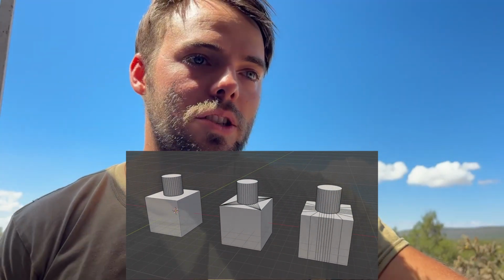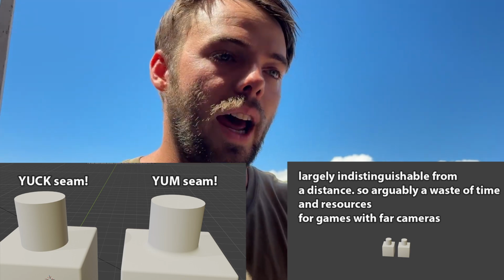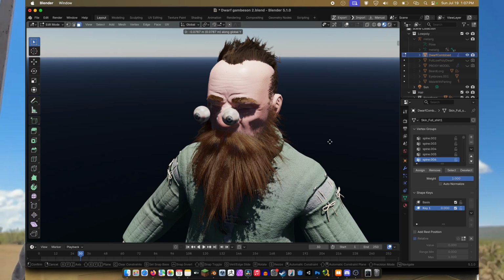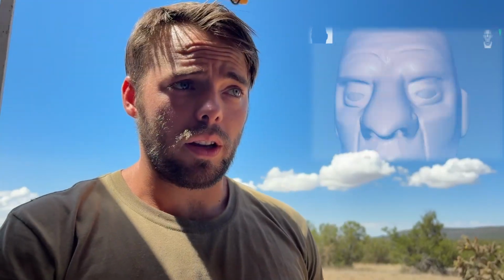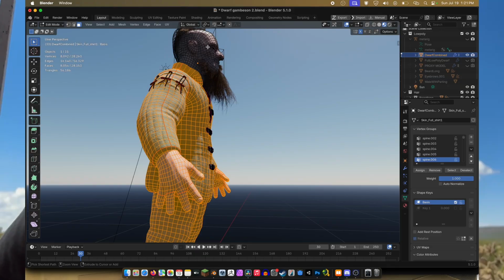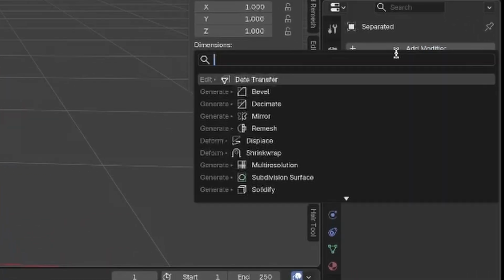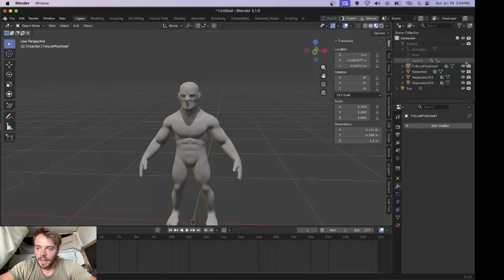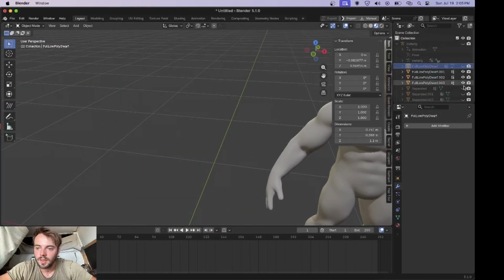Answering Questions: Intersecting mesh elements in game art.